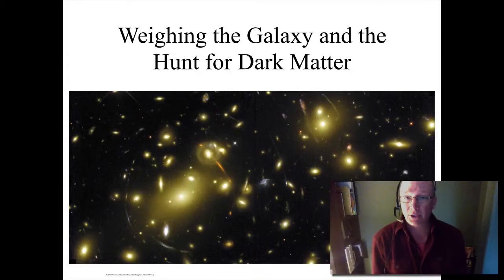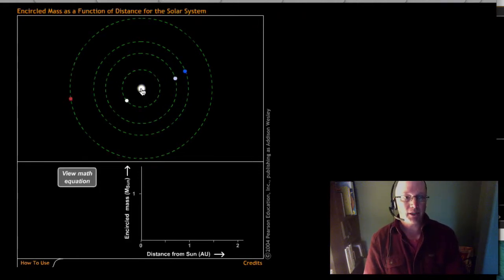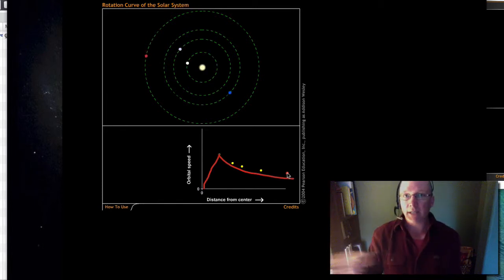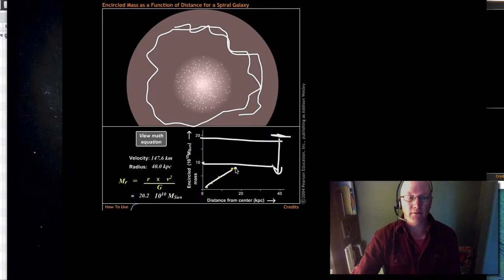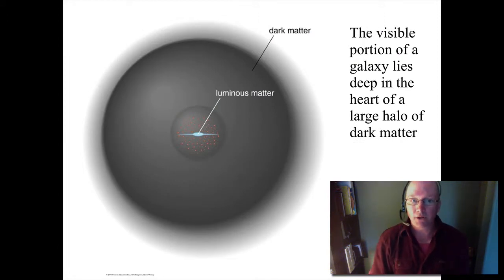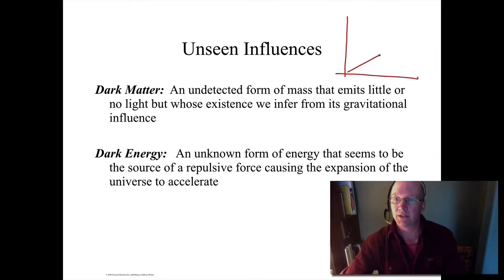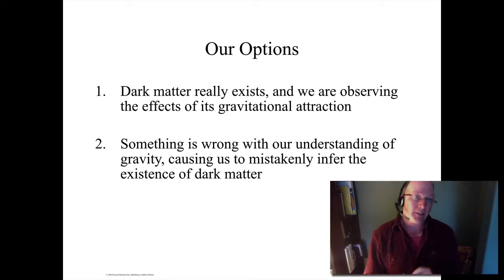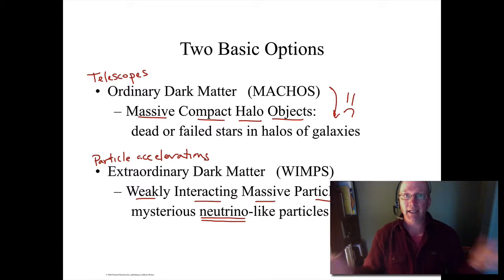ASTR1040 - Dark Matter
Discussion of Dark Matter and Dark Energy